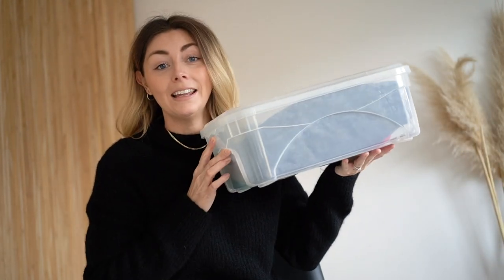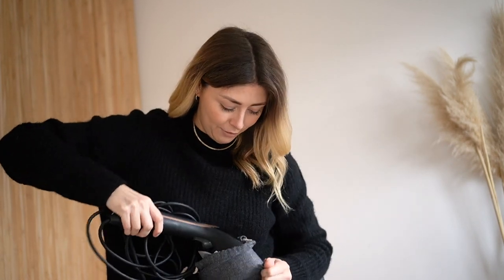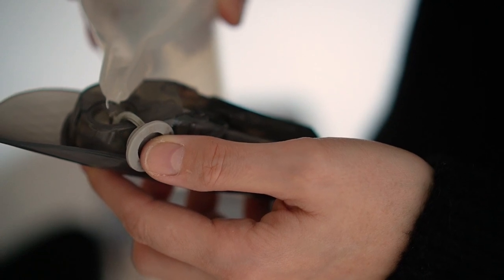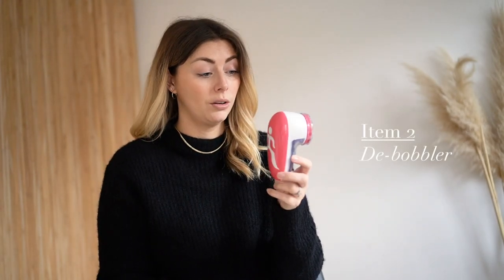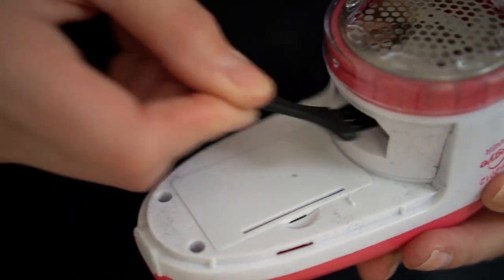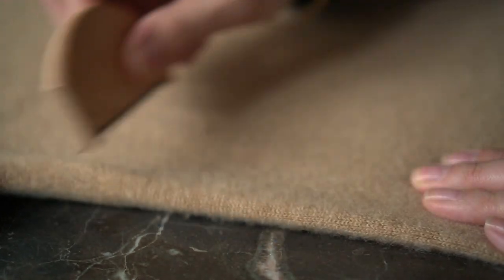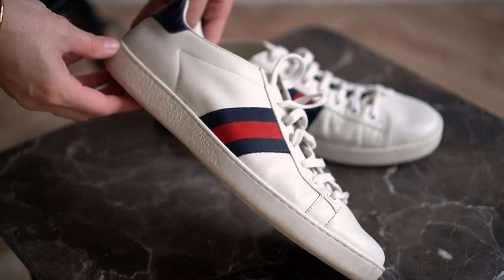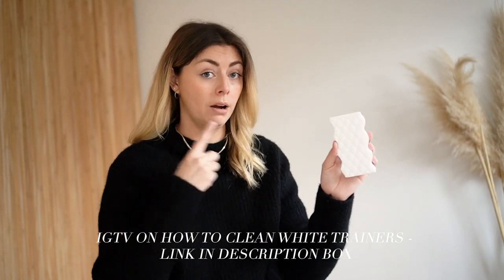The Essential 10 Piece Wardrobe Care Kit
FIND ALL DETAILS BELOW 👇🏼

Some of the below links are AFFILIATE LINKS and by making a purchase via these links we will earn a small percentage of commission, which means that we can keep creating content for you guys to watch. Some of these links do use cookies.

LEATHER TROUSERS - Iro, old

SATIN SHIRT - Massimo Dutti, old
TAUPE CASHMERE DRESSING GOWN - Figleaves, old

⭐️ 10 PIECE WARDROBE CARE KIT:
1. HANDHELD STEAMER

2. DE-BOBBLER

4. CEDAR BALLS
(Remember to lightly sand them every 6 months)

5. SUEDE BRUSH & RUBBER

6. LEATHER CONDITIONER (See Liquiproof links below)
USE WITH A CLOTH LIKE THIS

7. LEATHER & SUEDE PROTECTOR SPRAY
And also find them here on Amazon too

8. MAGIC ERASER

9. BASIC SEWING KIT
Or you could build one up yourself buying only the pieces and colours of thread you would need. Black & white are always the threads I would start off with.

10. LINT BRUSH SET